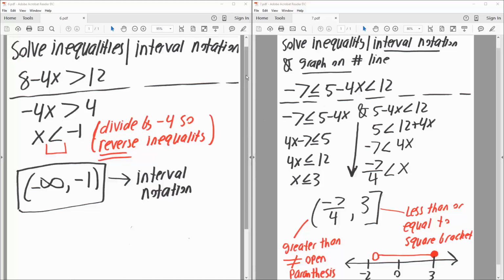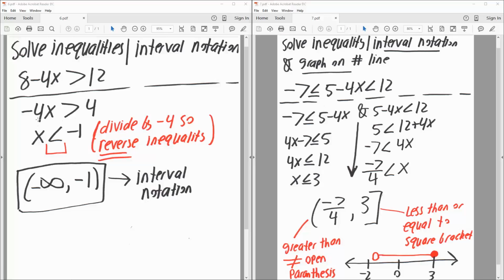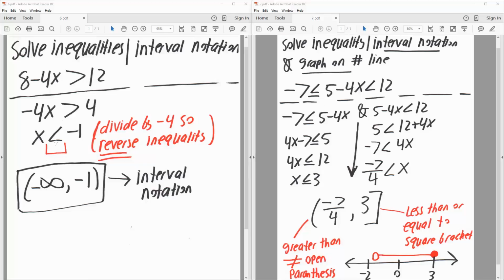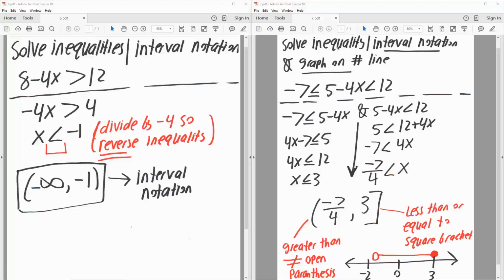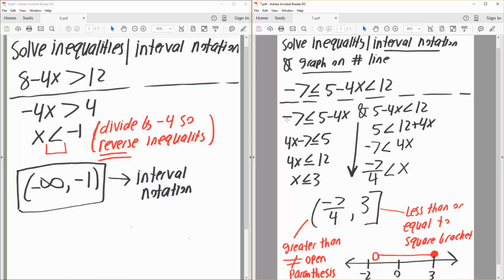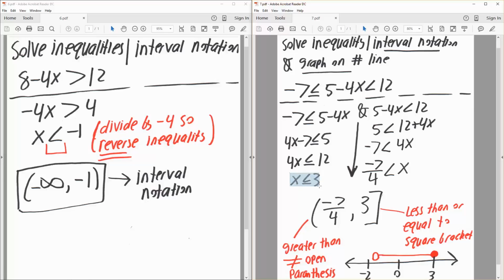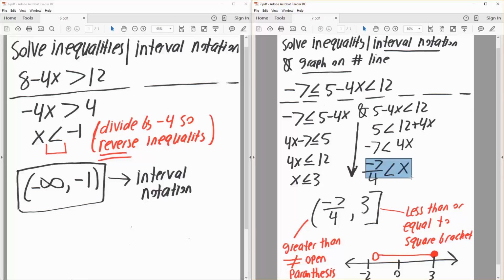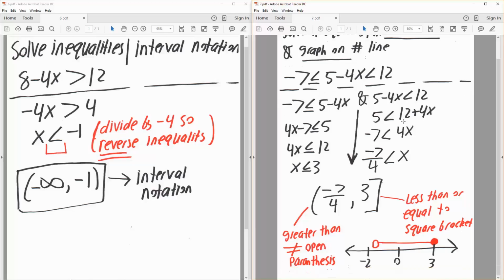PreCal: Solving Inequalities (Solved by Hand)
Solving Inequalities (Solved by Hand)

Workbooks that I wrote: